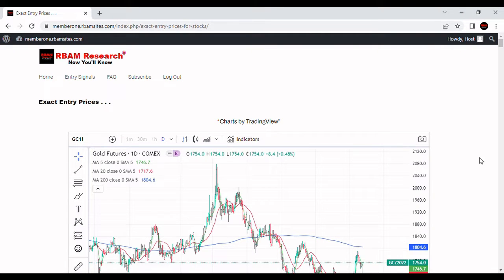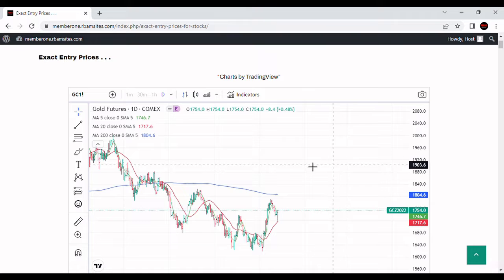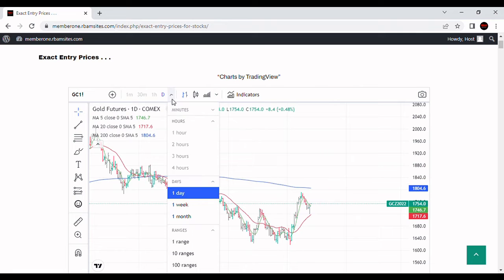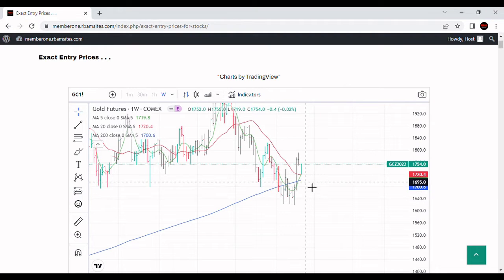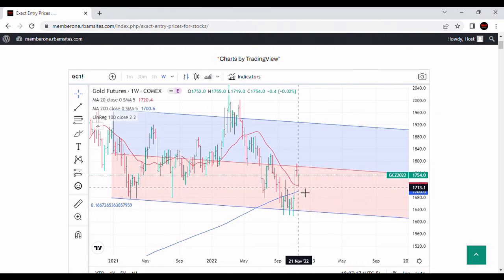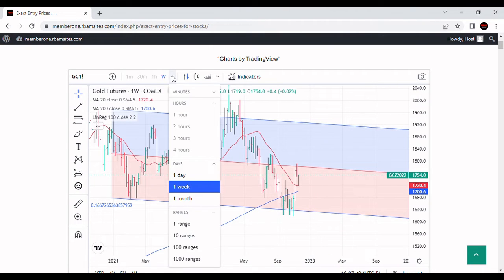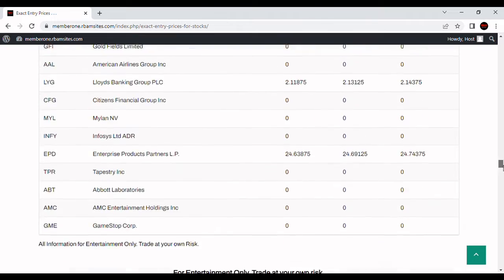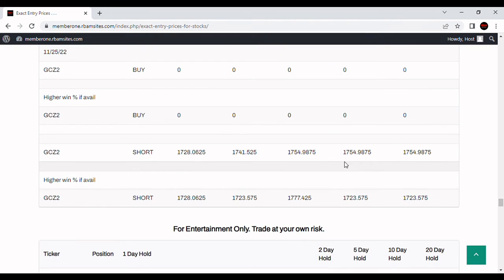Gold Price, Gold Price Prediction with exact Algo Trading entry prices.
This video discusses Gold Price, Gold Price Prediction with exact Algo Trading entry prices.

A Gold Price, Gold Price Prediction with exact Algo Trading entry prices table on our website with exact entry prices is updated every weekday by 7am at RBAM Research®.